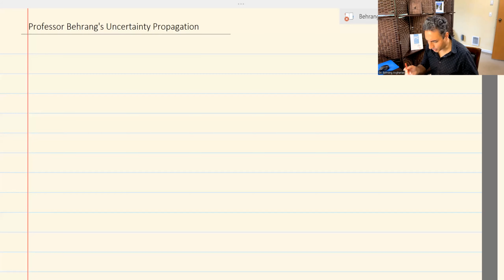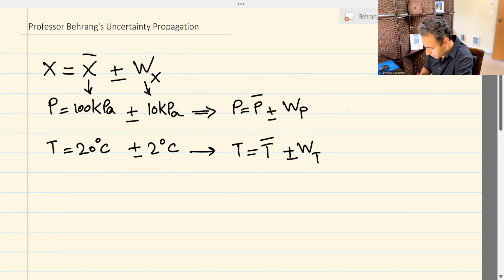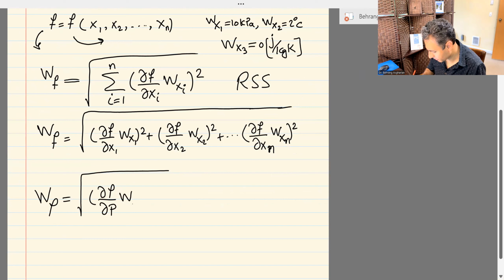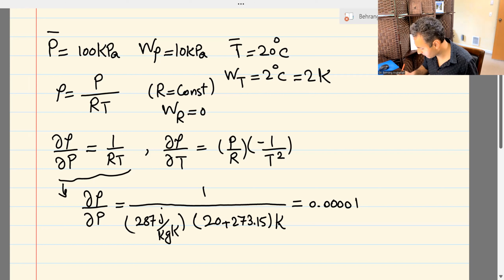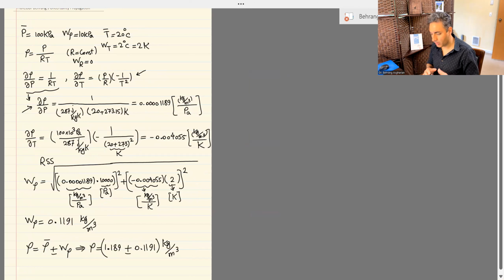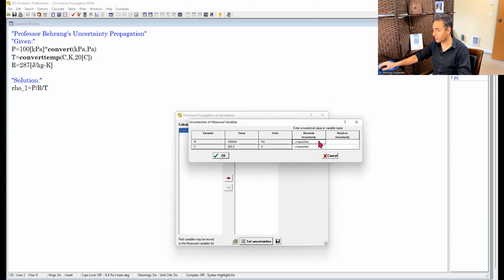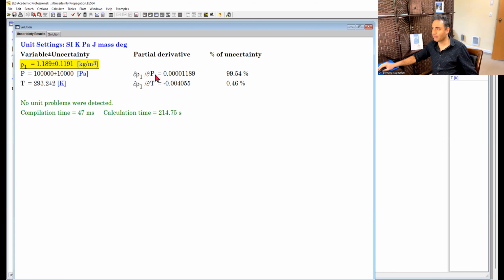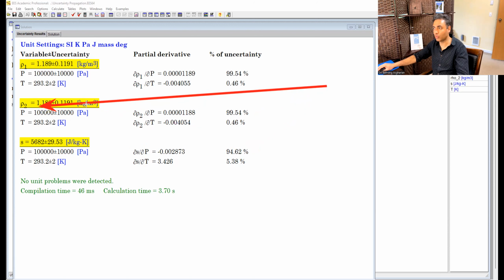How to Calculate Uncertainty Propagation by hand or by EES using RSS Method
RSS which stands for "Root of Sum of the Squares" is a classic method to calculate uncertainty propagation. This video walks you through the theory as well as a simple problem. After solving the problem by hand, the video shows you how you can solve this problem using EES (Engineering Equation Solver) even faster.